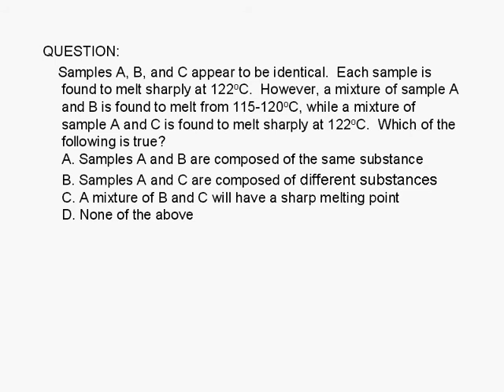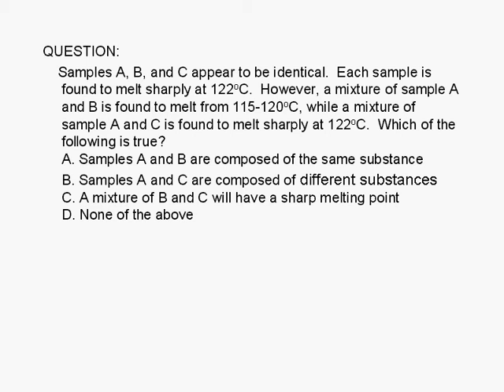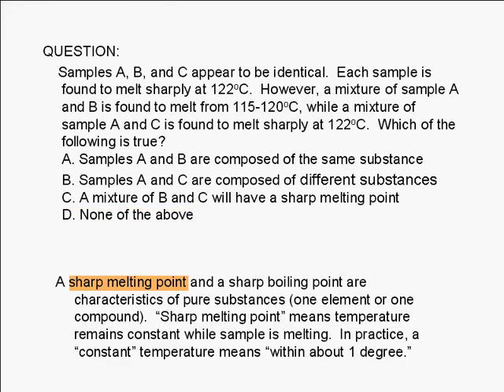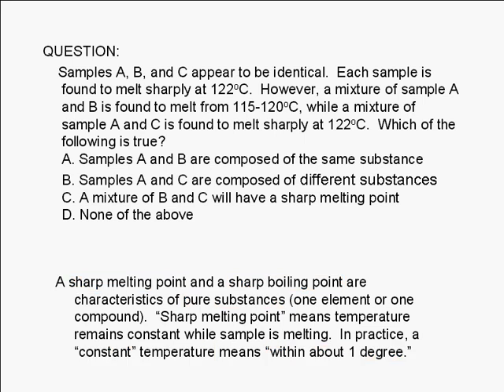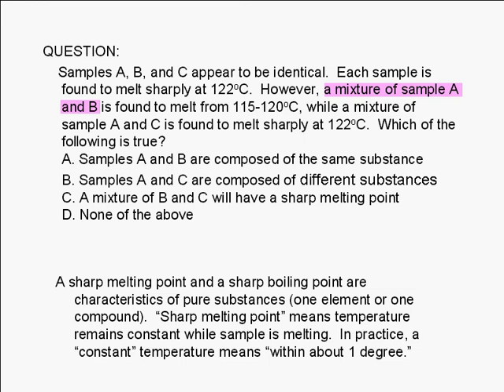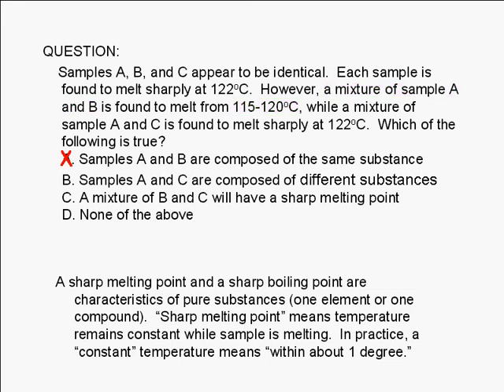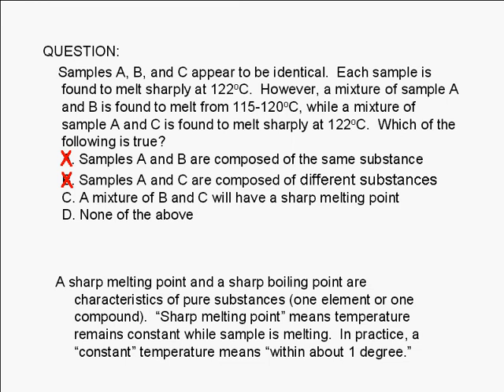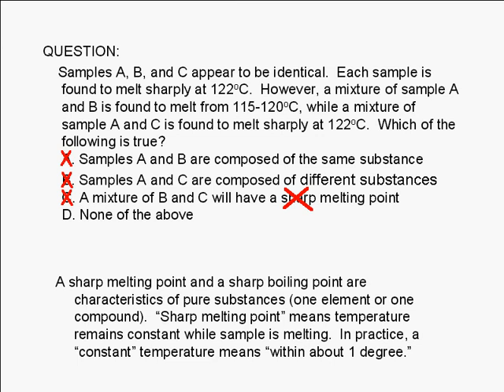1-4-4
Samples A, B, and C appear to be identical.  Each sample is found to melt sharply at 122oC.  However, a mixture of sample A and B is found to melt from 115-120oC, while a mixture of sample A and C is found to melt sharply at 122oC.  Which of the following is true? A. Samples A and B are composed of the same substance B. Samples A and C are composed of the different substances C. A mixture of B and C will have a sharp melting point D. None of the above